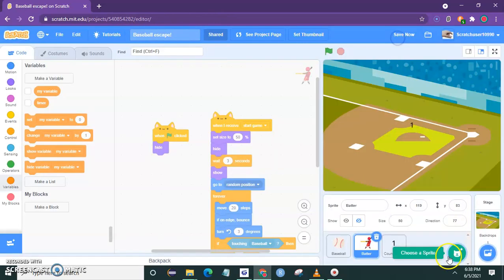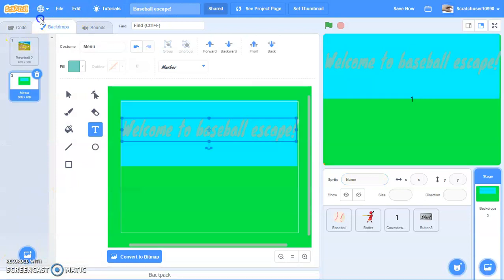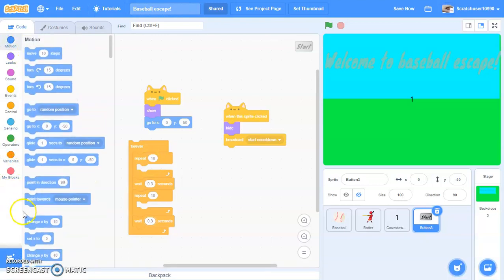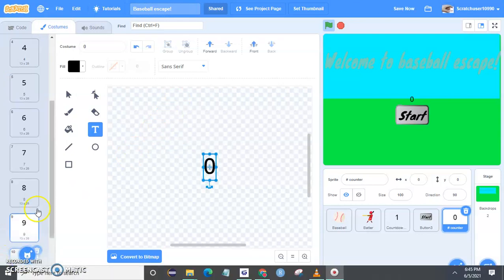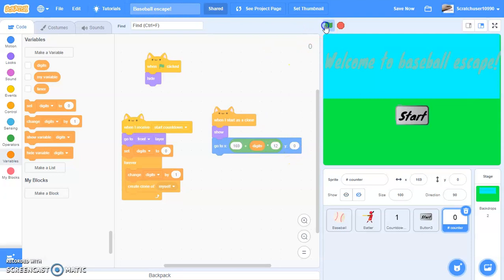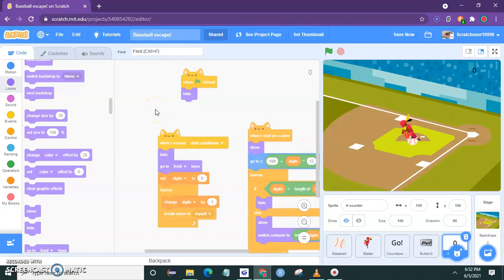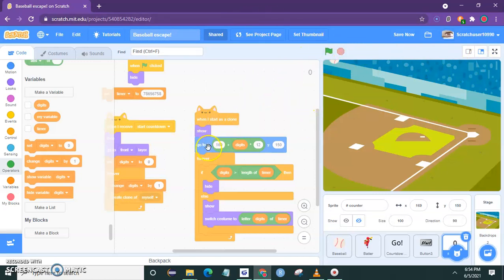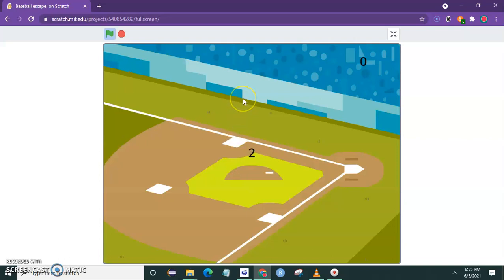How to make a chase game in scratch 3 ll part 2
Hi there! in today's video I will be showing how to make a chase game in Scratch. This is part 2 of the series so if you didn't complete part one here is the link to it